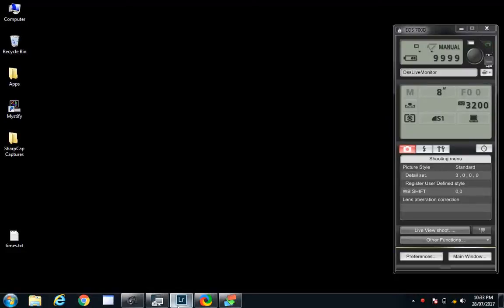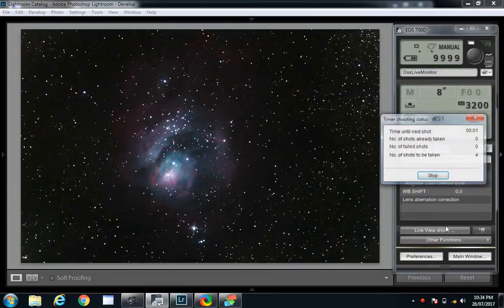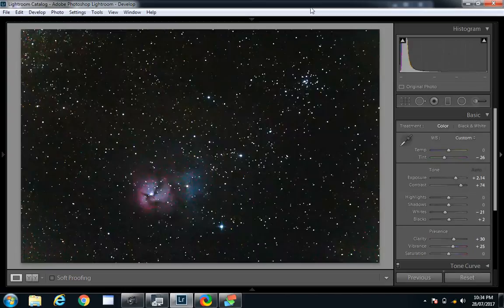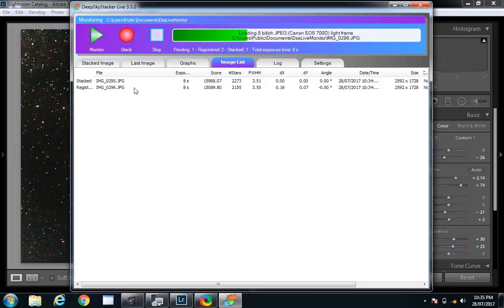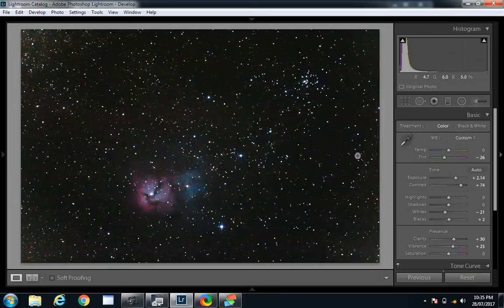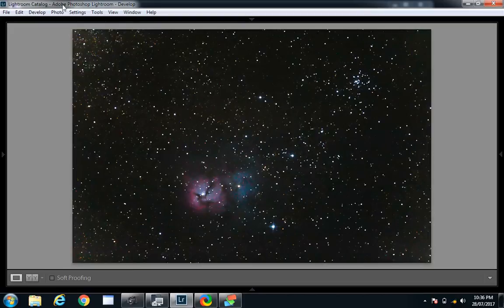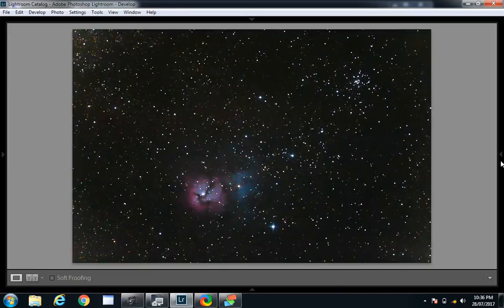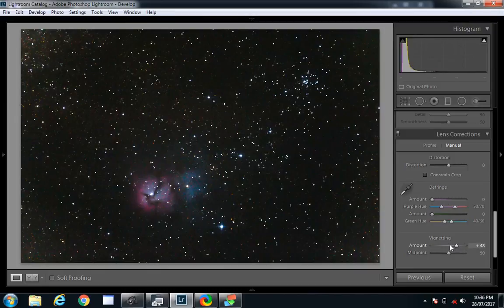Lightroom auto workflow test WITH stacking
Done in-field at 10:34pm on live target. Unmodded EOS700D. Test of acquisition/camera control software - in this case it's EOS Utilities - saving frames into a folder. That folder is monitored by DSS_Live with the light frames beings stacked. DSS_Live is set to output the stacked image for every single frame so that after just two frames, the stacked resulting frame is output, after three frames another resultant stacked frame is output, and so on. The output folder containing the resulting stacked frames, is monitored by Adobe Lightroom as an auto import folder, plus on import it is set to automatically apply a image adjustment "preset". Hence it is a fully automated workflow - click the shutter, wait for the shutter to close, then a few seconds later the stacked resulting image is displayed full screen in Lightroom fully color adjusted and stretched/denoised/etc. In the previous video example, stacking was not employed being only fully automated end-to-end processing of single light frames.